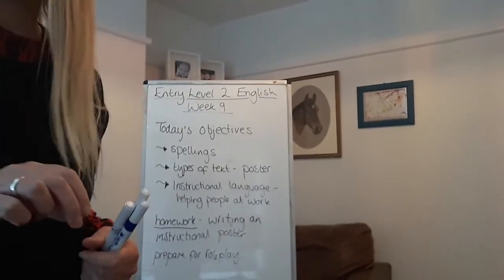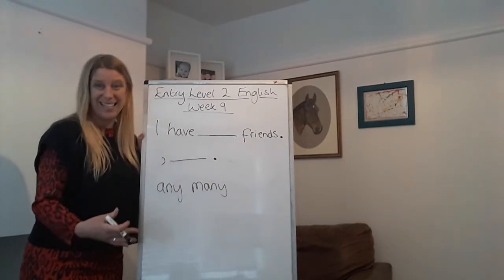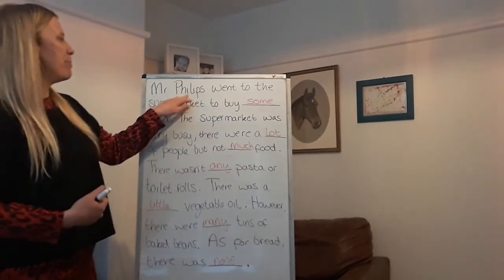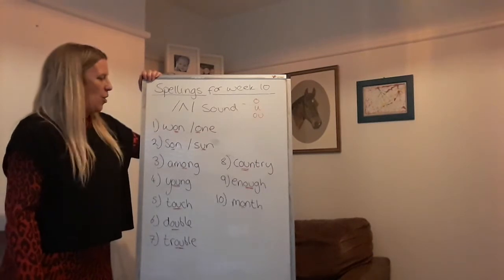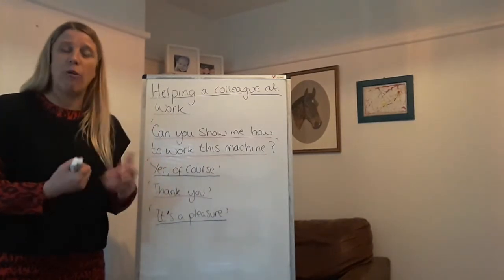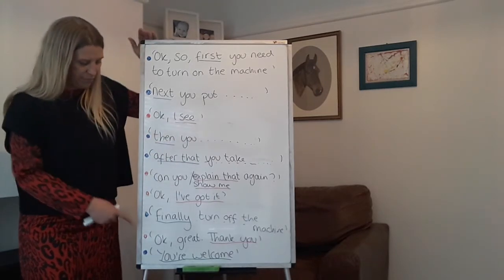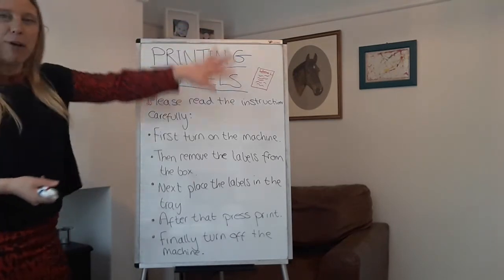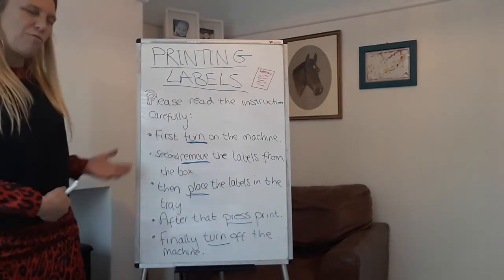N&H EL2 English - Week 9 - Instructional language and posters